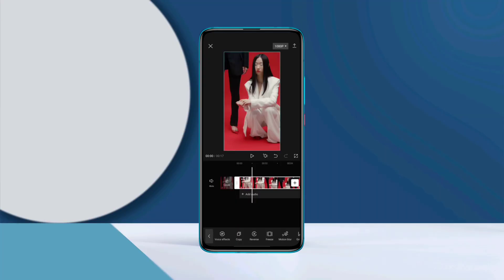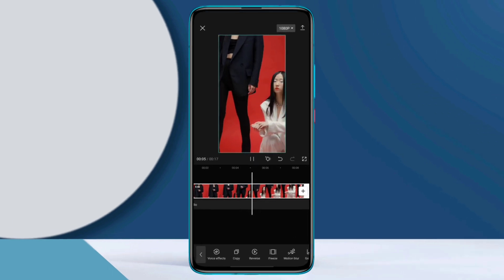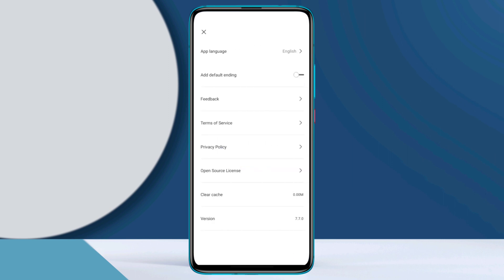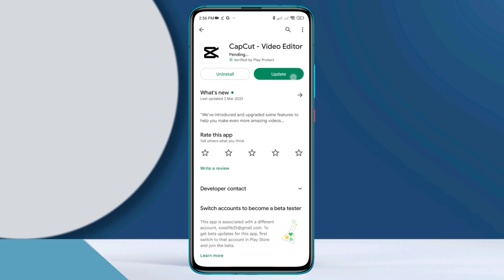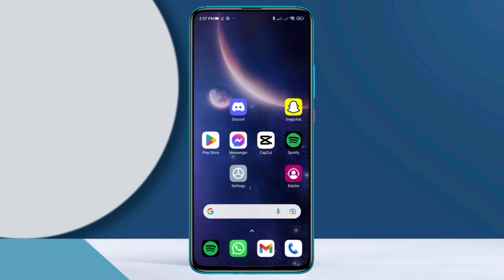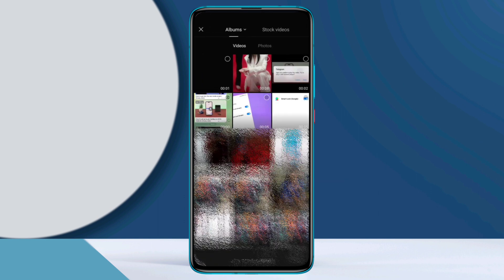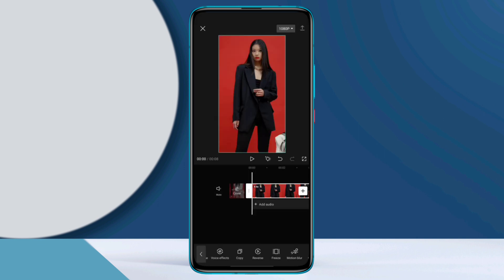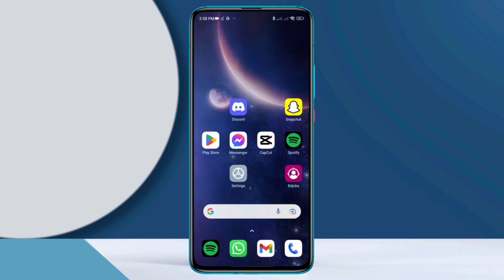How To Fix CapCut Reverse Button Not Working | Solve Reverse Button Issues on CapCut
Is your CapCut reverse button not working on Android? You can watch this video to fix CapCut not showing the reverse button on Android.
Recently many CapCut users complaining that their CapCut Reverse Button not working on Android and the reason why they are Unable to make a reverse video on CapCut.
So after analyzing the issue, here i am gonna show you how to fix CapCut reverse button not working on Android.

00:01- Video intro
00:25- Solution 1: Clear the cache of the apps
00:35- Solution 2: Check for an update
00:50- Solution 3: Clear all data from the app
01:30- Solution ending